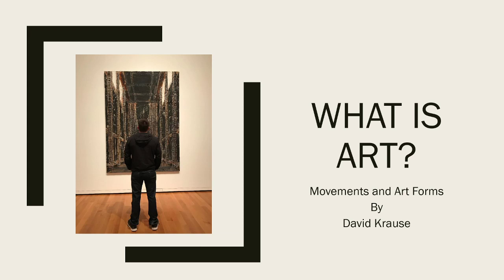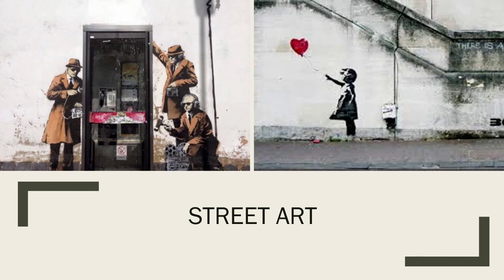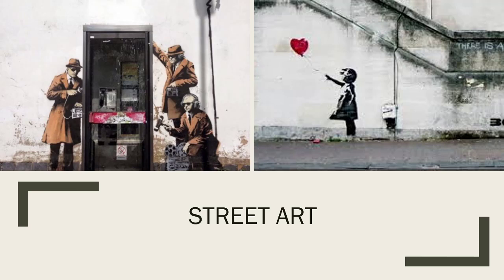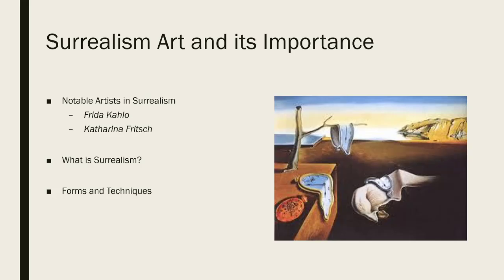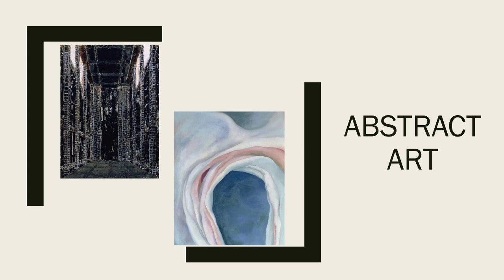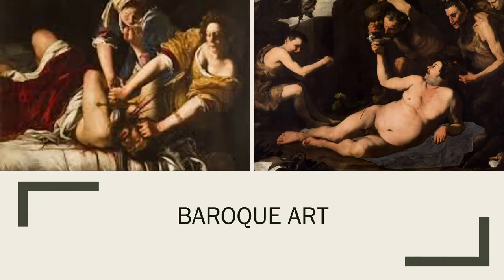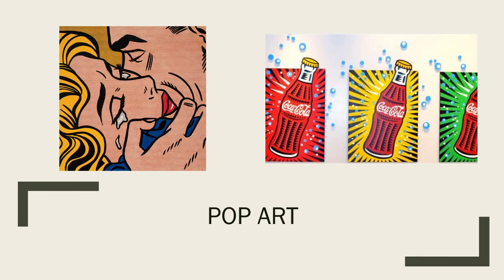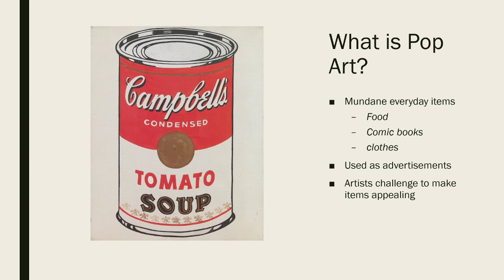Humanities 101 Final Presentation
What is Art?